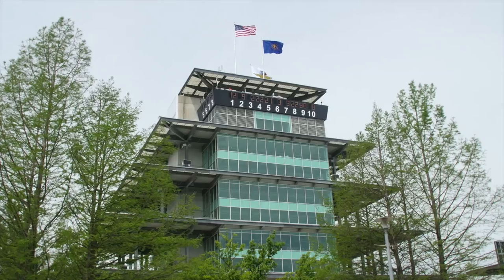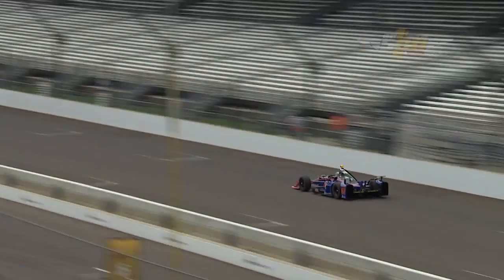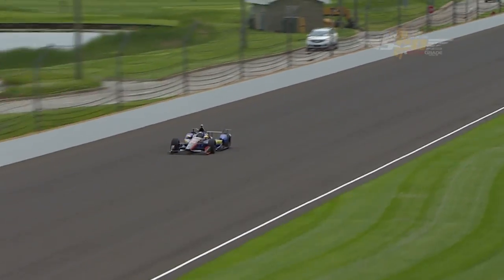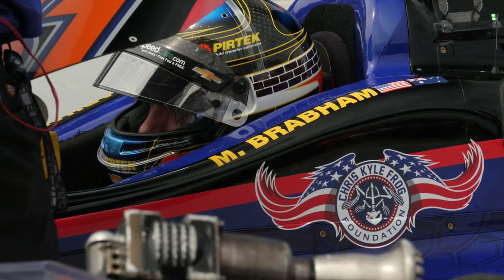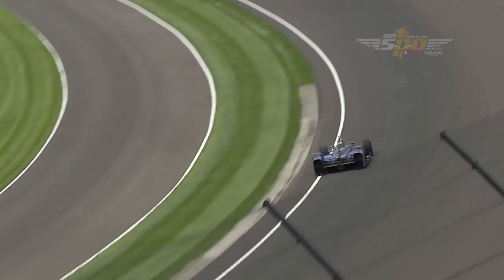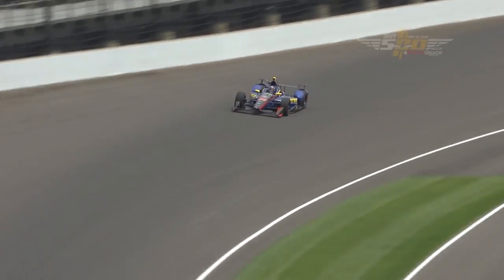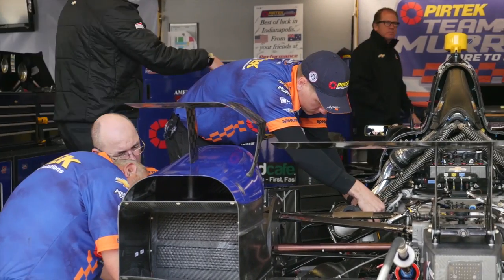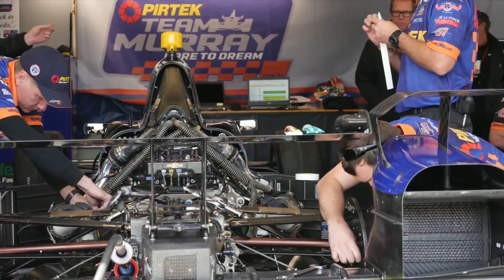Matt Brabham completes Indianapolis 500 rookie orientation with a speed over 358km/h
Third-generation racer Matt Brabham has completed the rookie orientation process ahead of the Indianapolis 500 and then going onto set a speed mark over 358-kilometres-per-hour.

On the first day of running on the full speedway layout, Brabham not only completed the tasks based around speed, he also gained valuable experience in practice with all 33 cars on the track.